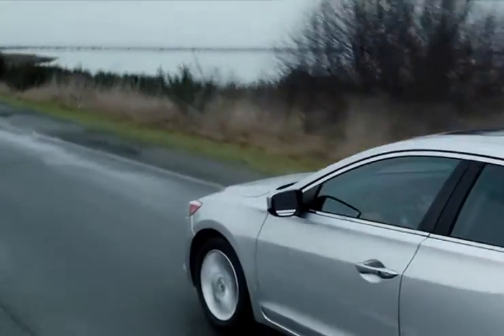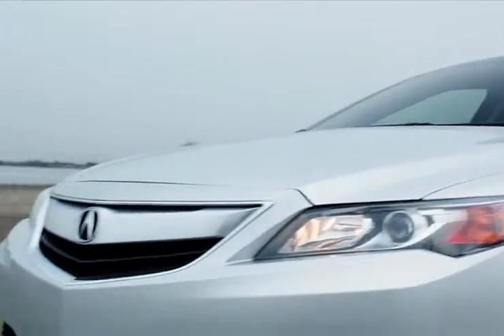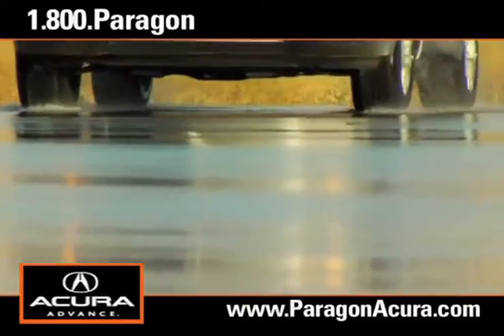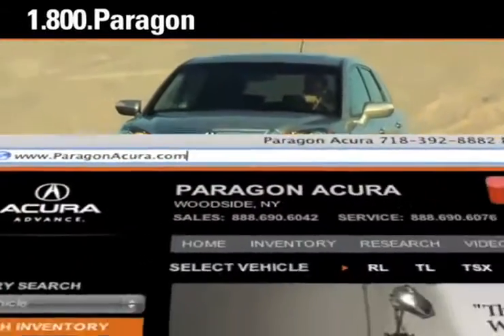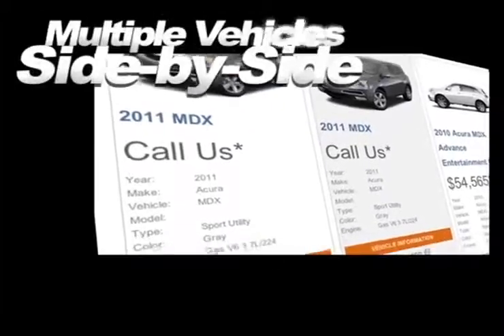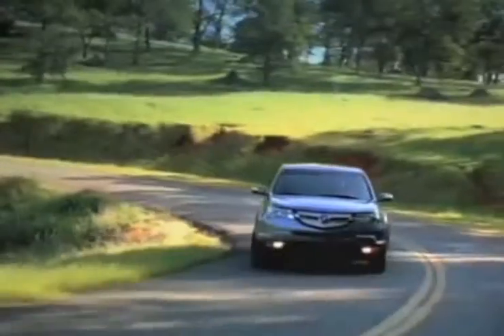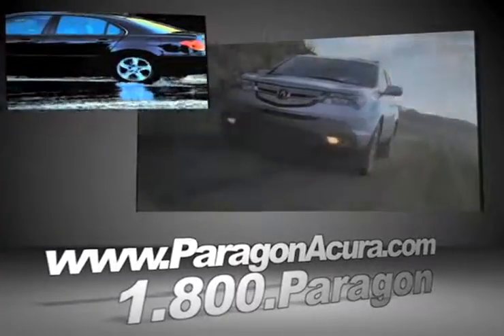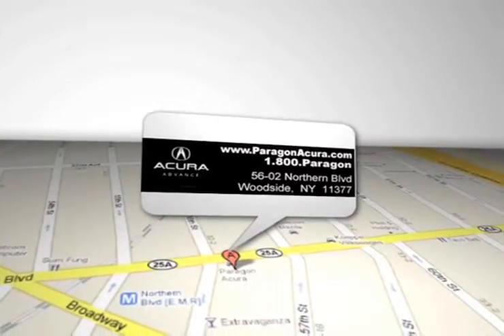New York City, NY Acura Lease A 2013 Acura ILX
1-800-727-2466 Buy, lease or finance the new Acura vehicle you want at Paragon Acura, a great dealership in the Woodside, NY area! We can get you into the new Acura ILX of your dreams at a price you can afford. you can browse our inventory, or call for an appointment. New York City, NY and Long Island, NY are just a short distance from Paragon Acura, 56-02 Northern Blvd.